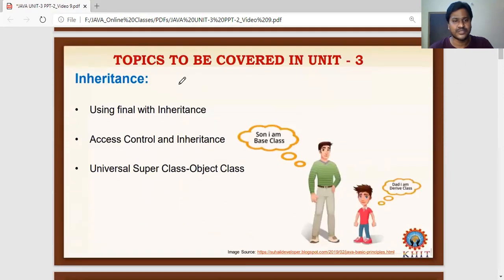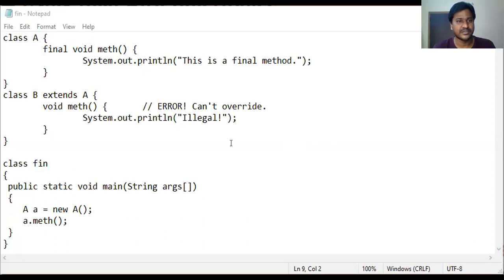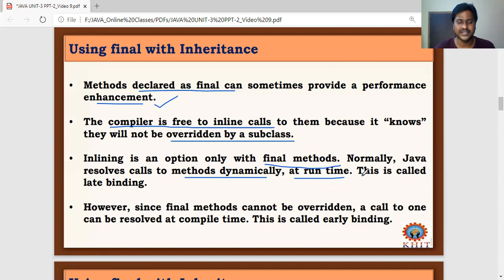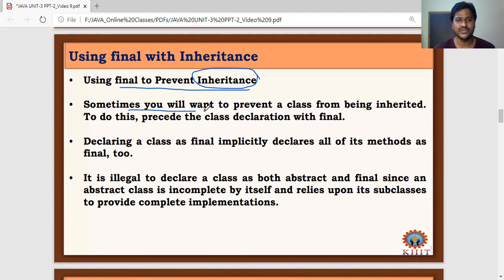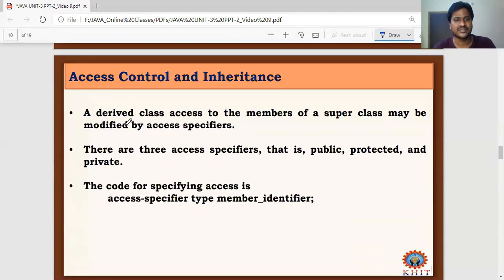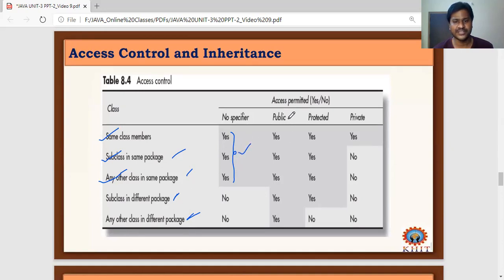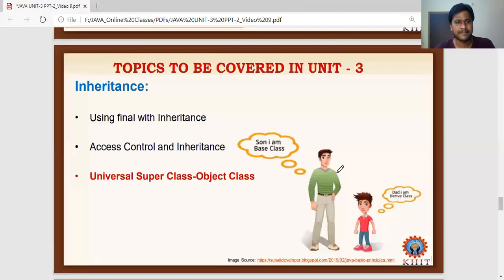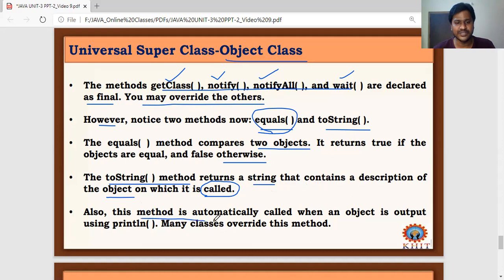JAVA Unit 3 Video 9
- Using final with Inheritance
- Access Control and Inheritance
- Universal Super Class (Object Class)